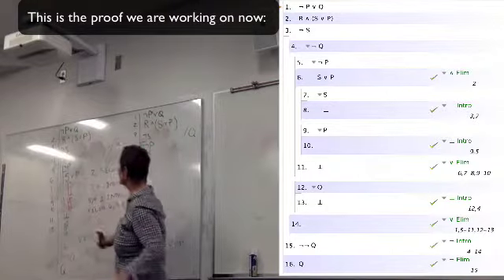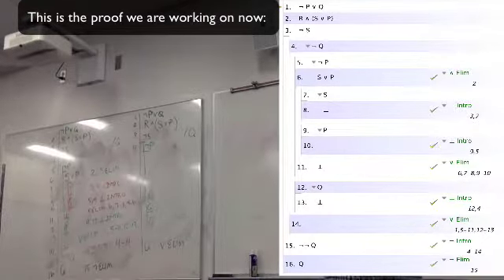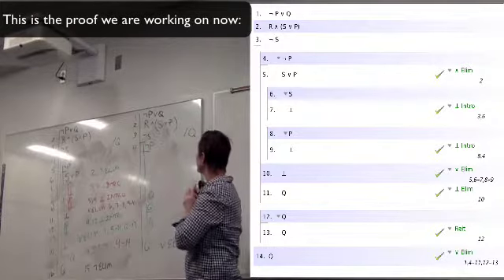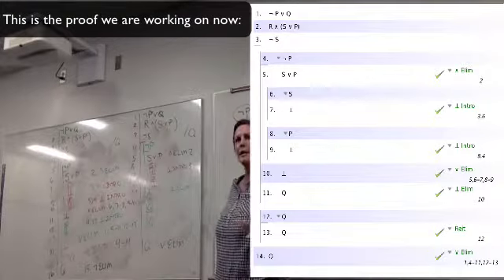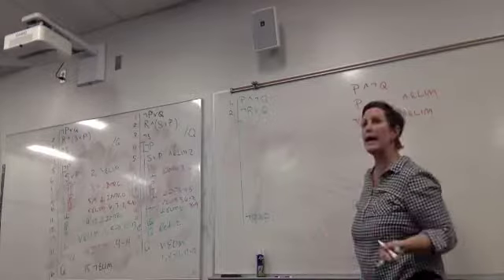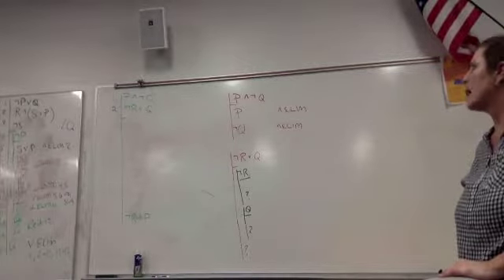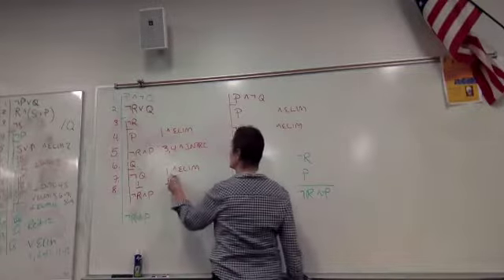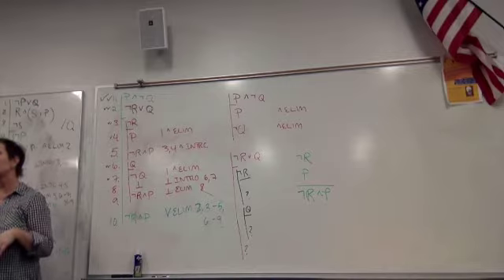Pierce College (Fall 2018): "Language, Proof and Logic", Ch. 6 Practice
In this video, recorded on October 25, 2018, class members and I practice employing the Intro and Elim rules for negation, conjunction, and disjunction by working through some derivations.